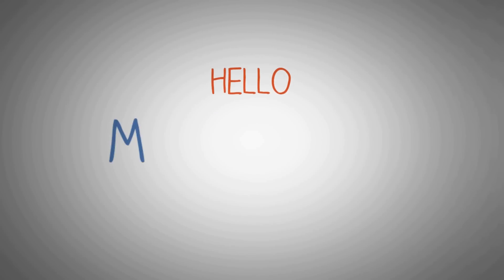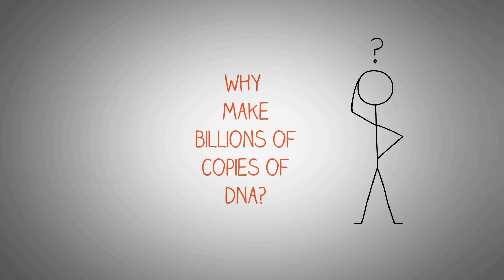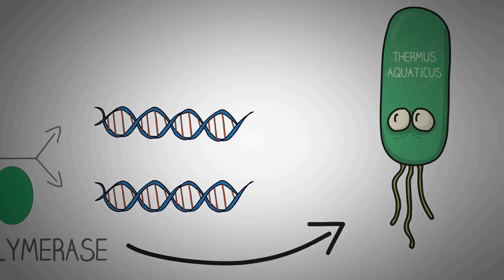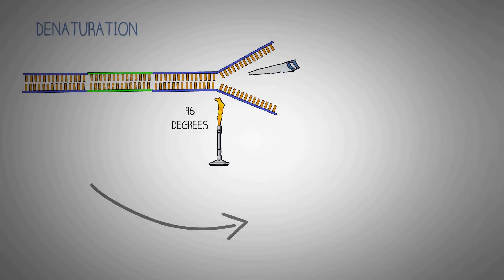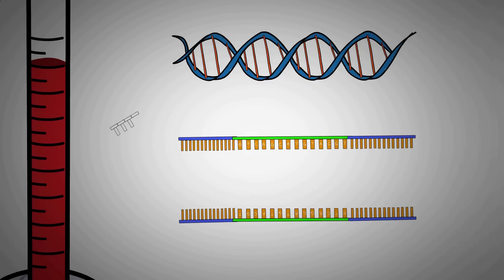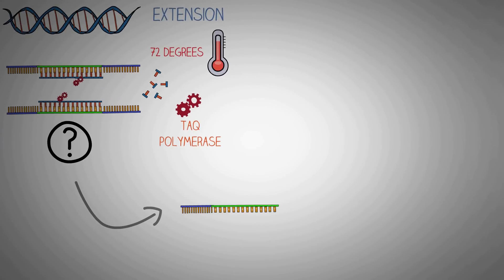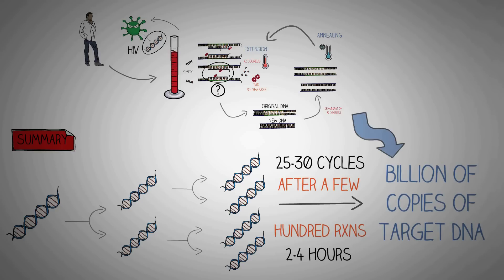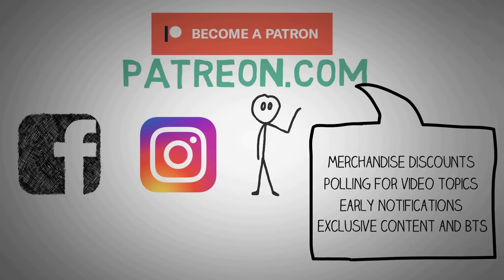PCR - Polymerase Chain Reaction Simplified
Using PCR, copies of DNA sequences are exponentially amplified to generate thousands to millions of more copies of that particular DNA segment. PCR is now a common and often indispensable technique used in medical laboratory and clinical laboratory research for a broad variety of applications including biomedical research and criminal forensics. PCR was developed by Kary Mullis in 1983 while he was an employee of the Cetus Corporation. He was awarded the Nobel Prize in Chemistry in 1993 (along with Michael Smith) for his work in developing the method.

Typically, PCR consists of a series of 20–40 repeated temperature changes, called thermal cycles, with each cycle commonly consisting of two or three discrete temperature steps. The cycling is often preceded by a single temperature step at a very high temperature (90 °C (194 °F), and followed by one hold at the end for final product extension or brief storage. The temperatures used and the length of time they are applied in each cycle depend on a variety of parameters, including the enzyme used for DNA synthesis, the concentration of bivalent ions and dNTPs in the reaction, and the melting temperature (Tm) of the primers.